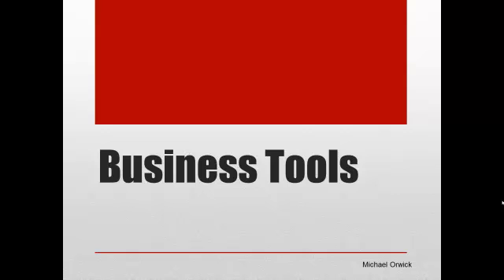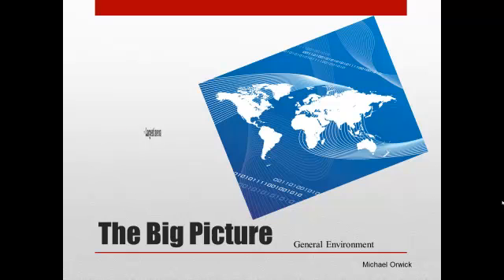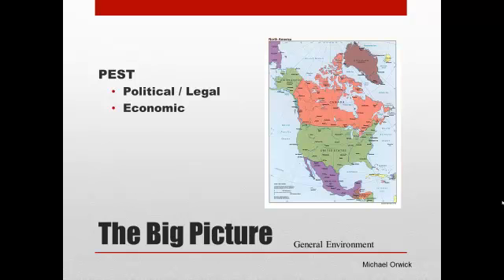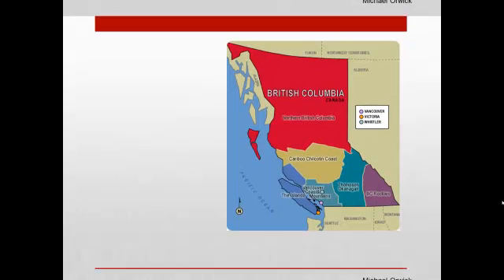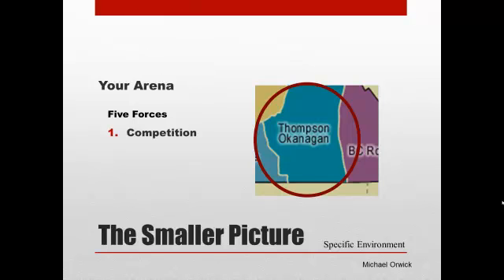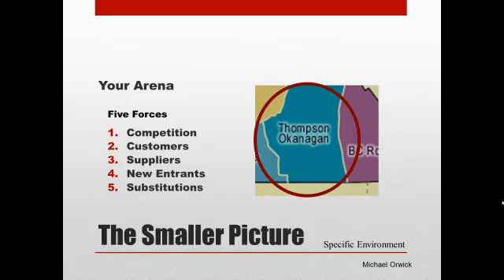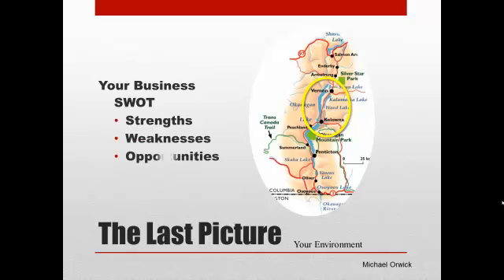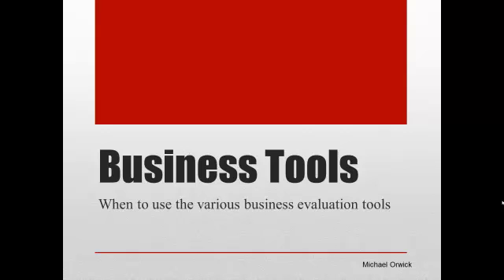Business Tools - When to use them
Helping new busienss students learn when to use which analysis tool from among the SWOT, PEST, 5 Forces, and TOWS.